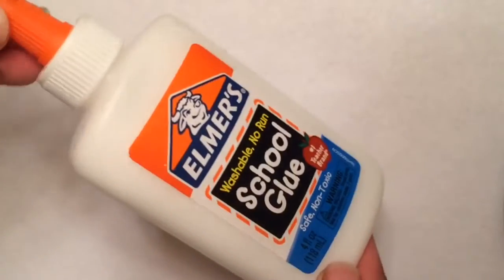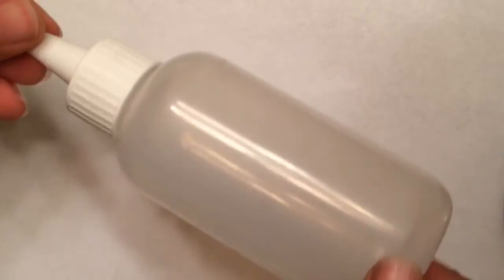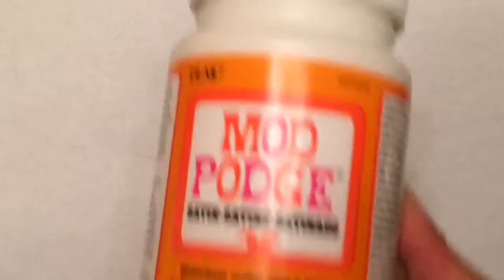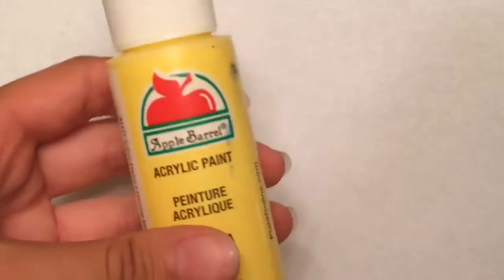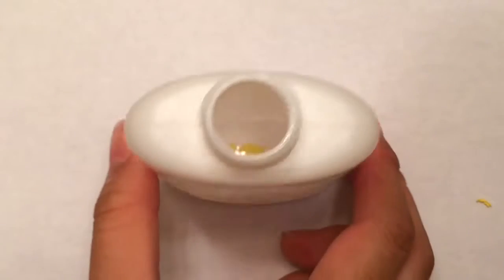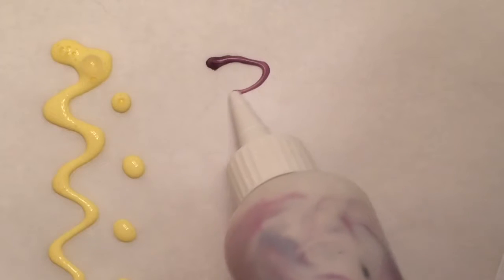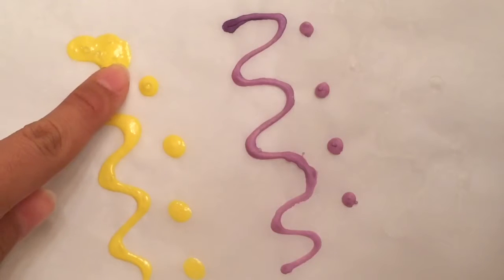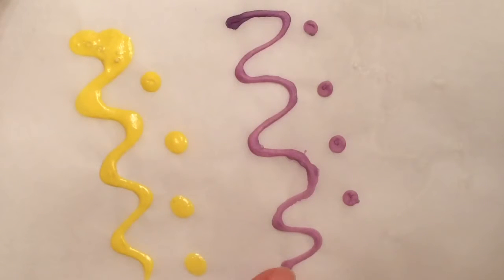DIY Puff Paint | Can You DIY It?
Hey guys! Here I am testing out two different ways to make puff paint. I hope you enjoy the video!